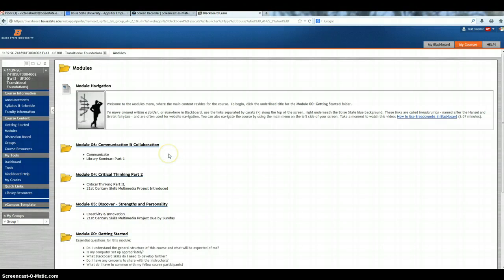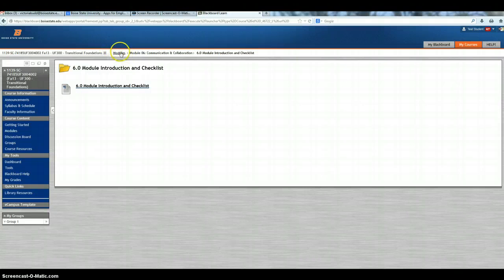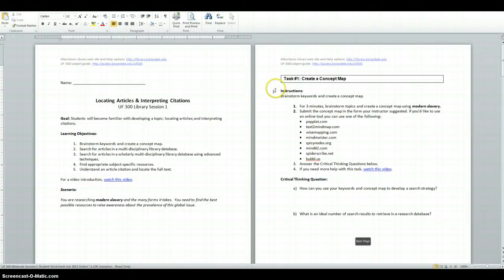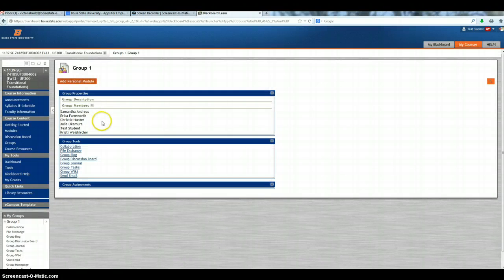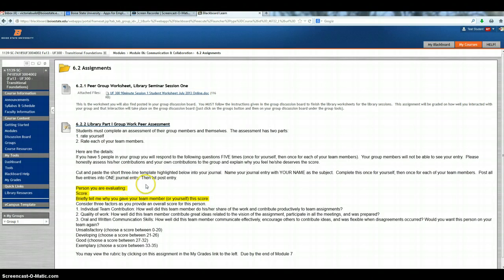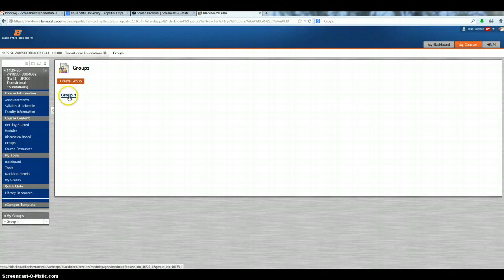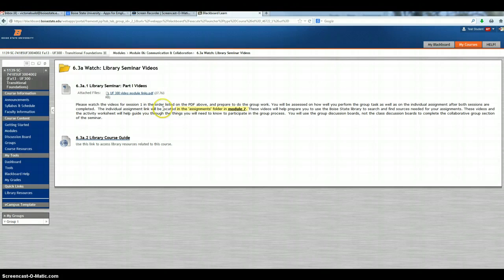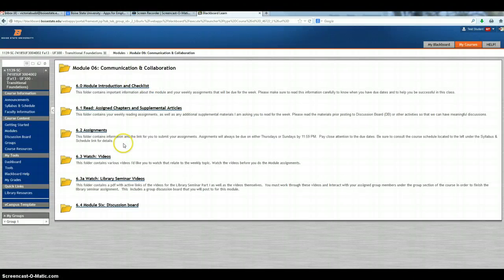UF 300 Module 6 overview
Watch this brief 7 minute video on Module 6 navigation.